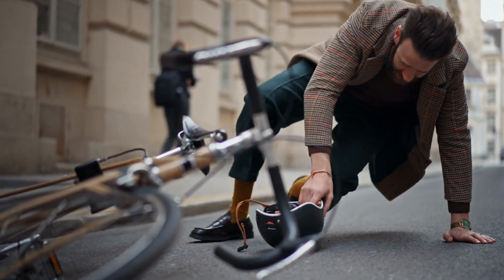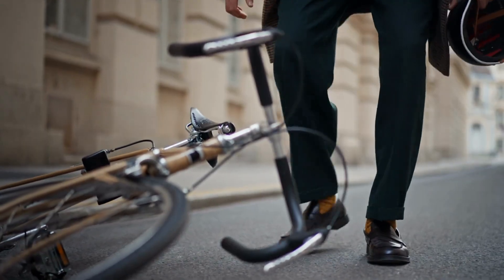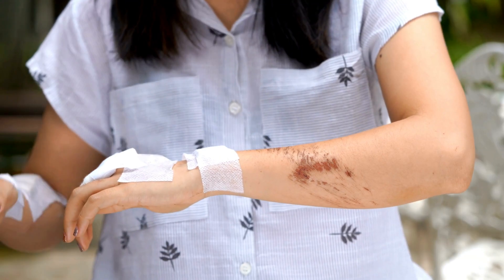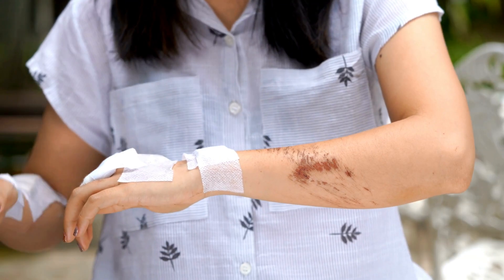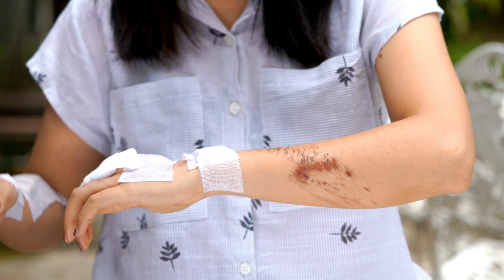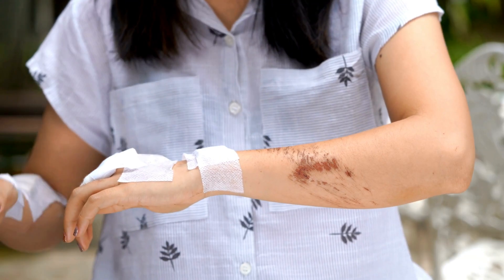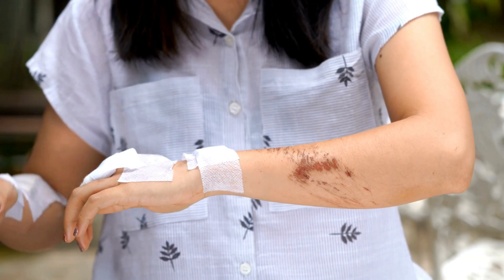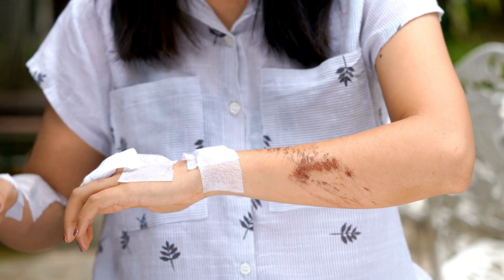Healing Abrasions Effectively with Melaleuca Products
Suffered a skin abrasion? Watch our comprehensive guide on how to use Melaleuca products for an effective, gentle, and speedy recovery. In this video, we dive into what abrasions are, the proper cleaning techniques, and the role of Melaleuca's Triple Antibiotic Ointment or MelaGel in the healing process. By following our process, you'll experience a smoother and quicker healing journey.